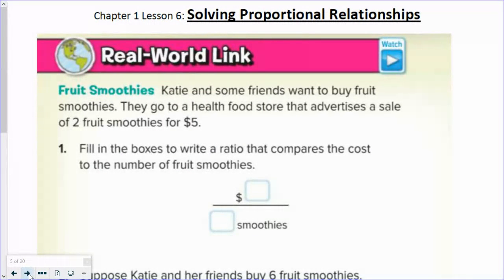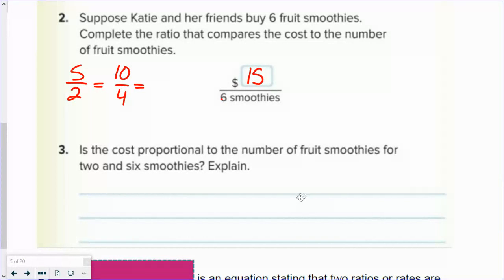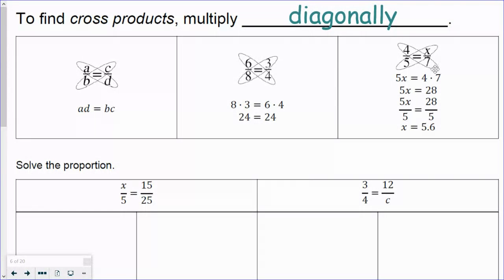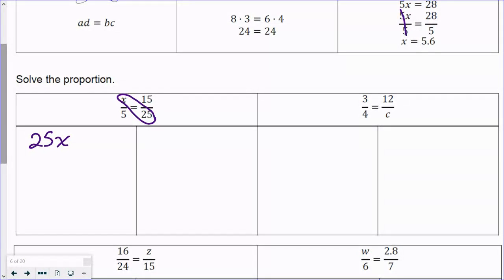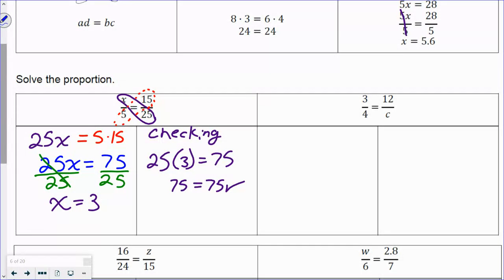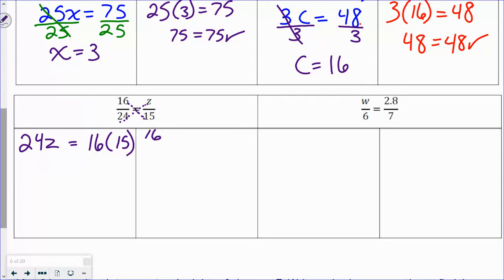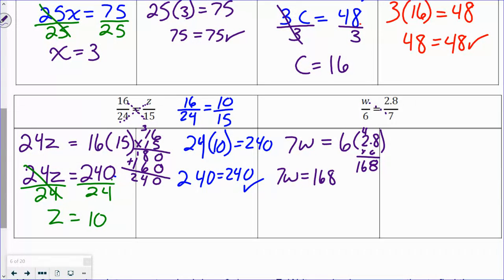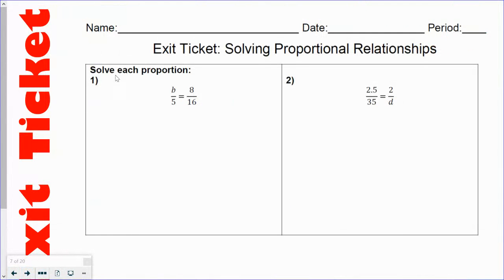solving proportions day one